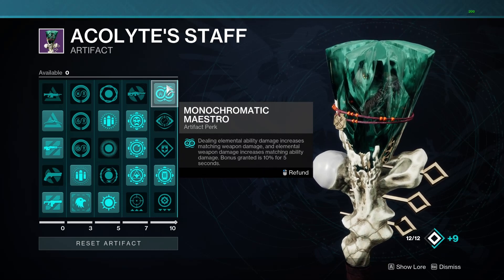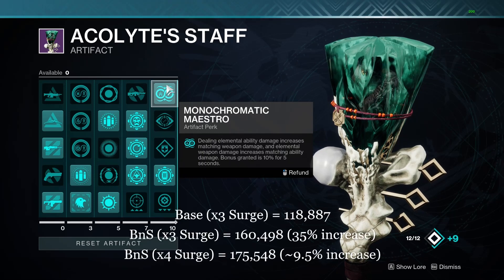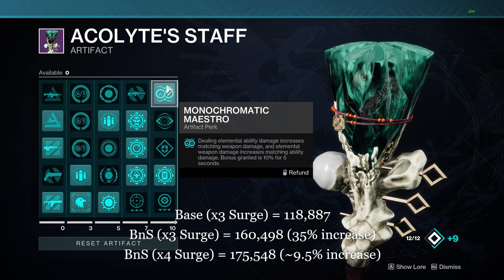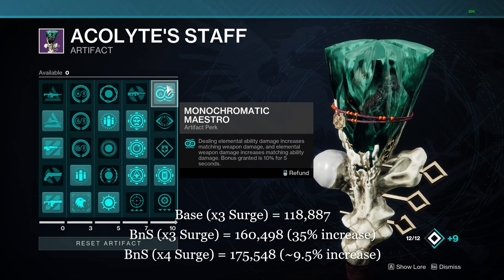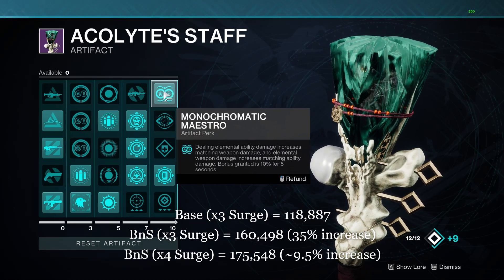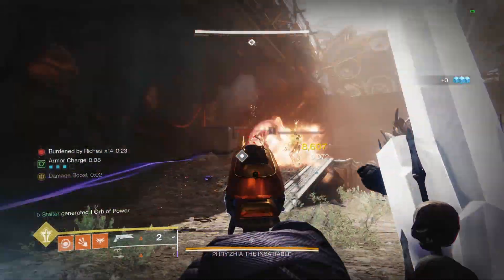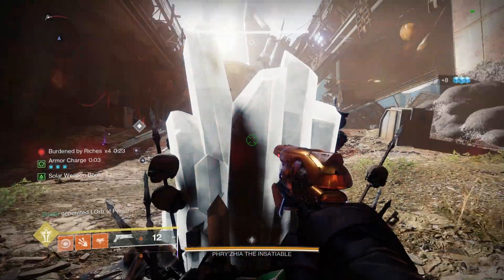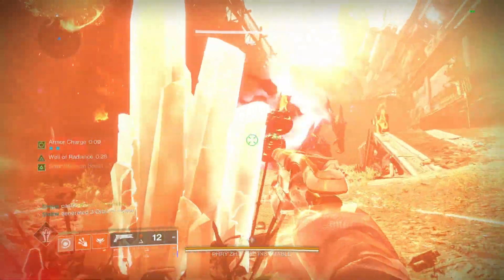Destiny 2: Season of the Witch - THIS ARTIFACT MOD IS OP NOW (MUST USE DAY 1)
This mod used to suck because it stacked with nothing. Now, you get 10% bonus damage on top of your surges, not even including the nade damage bonus if you are a based starfire enjoyer. If you aren't using this on day 1 you are trolling.